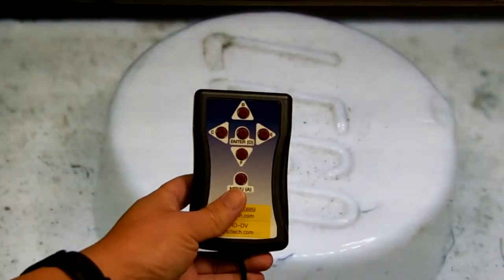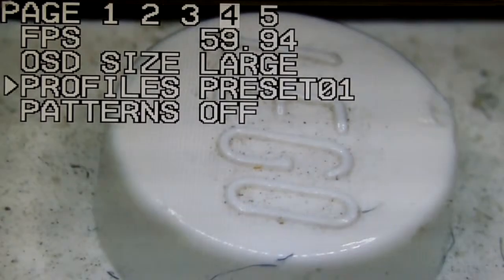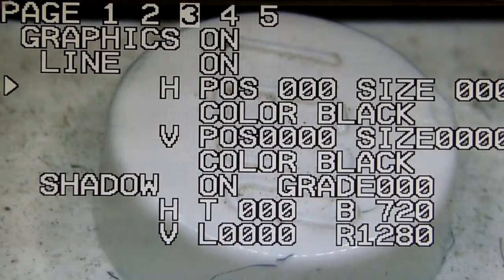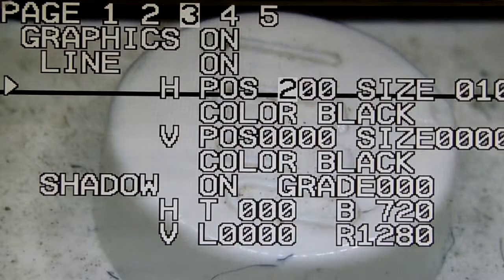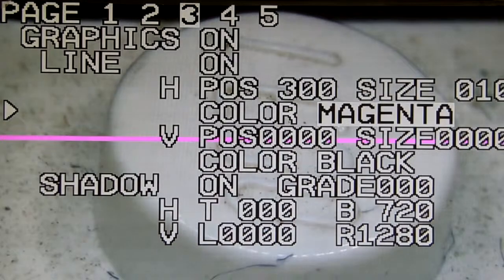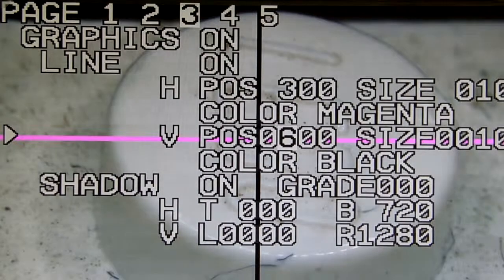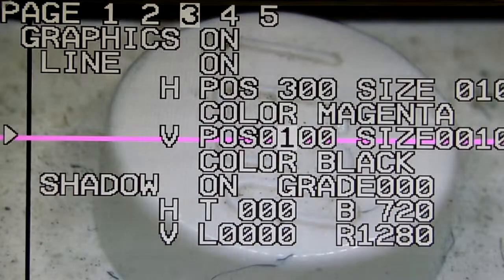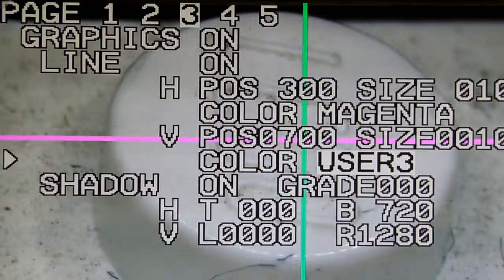HD 720p camera - how to display cross hair